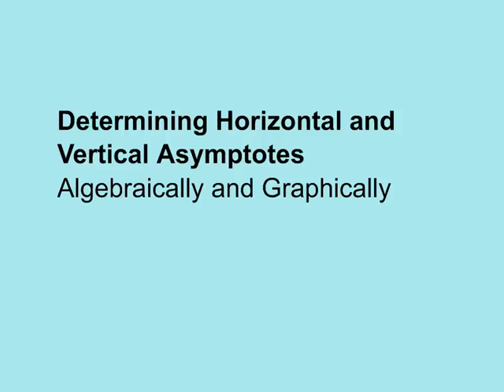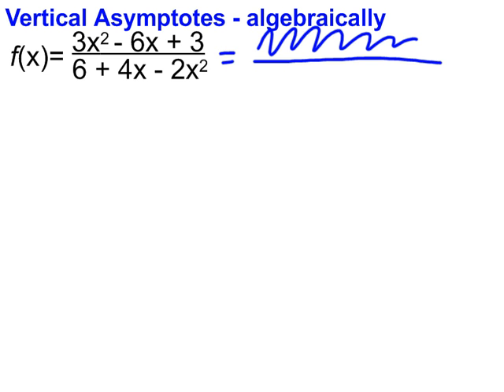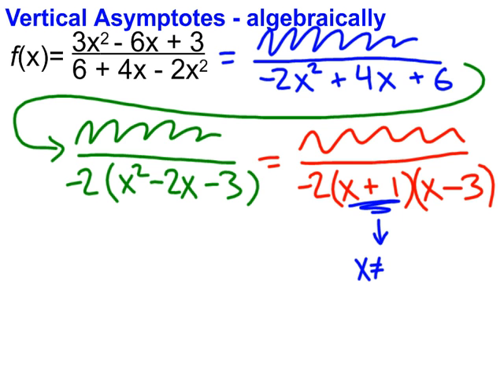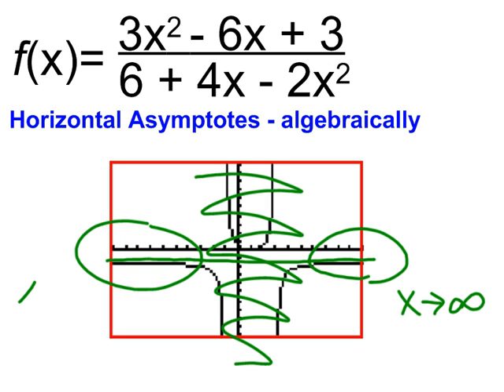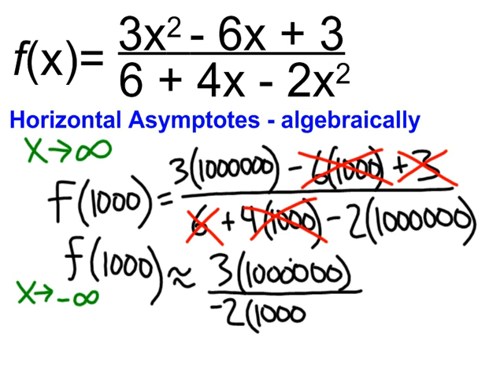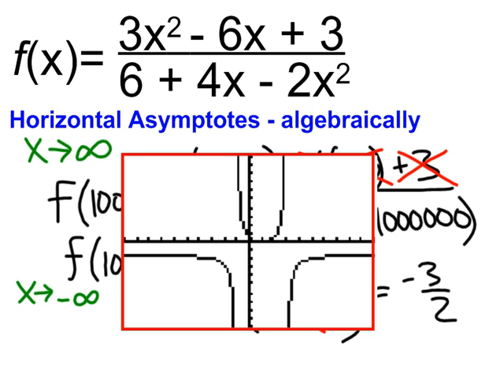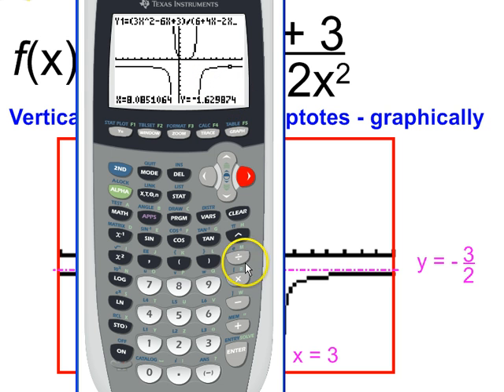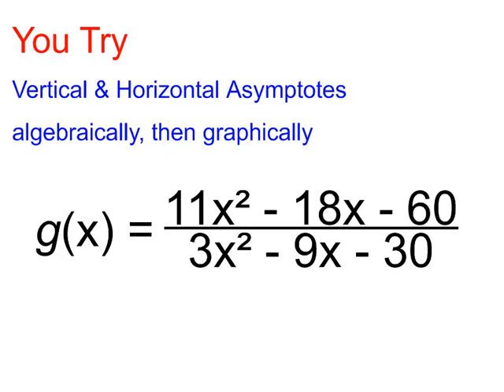1-2 Vertical-Horizontal Asymptotes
Finding vertical and horizontal asymptotes algebraically, and then verify graphically.